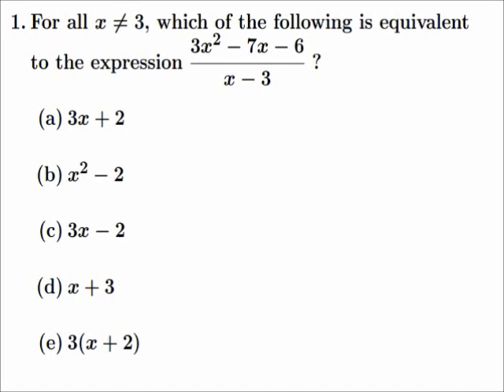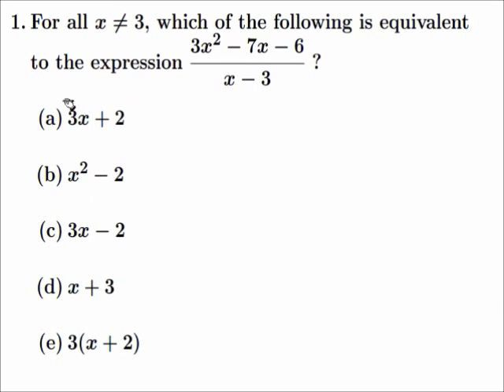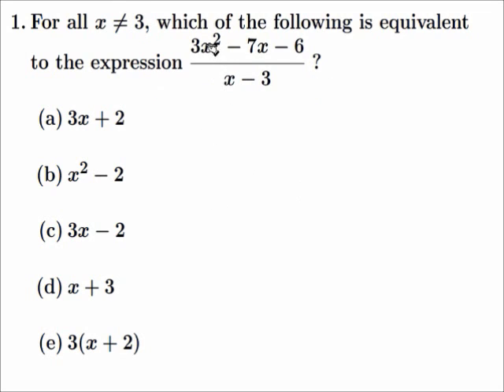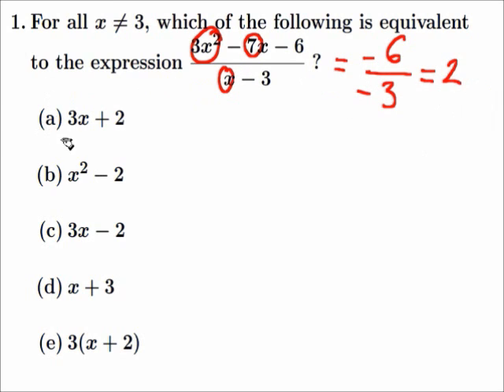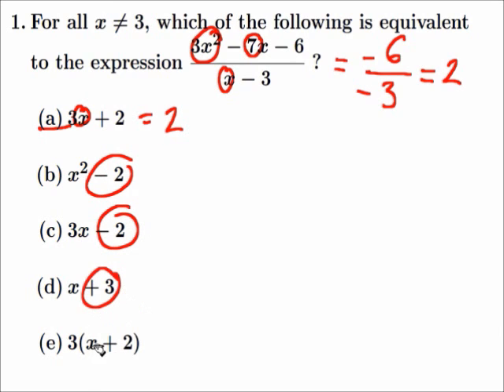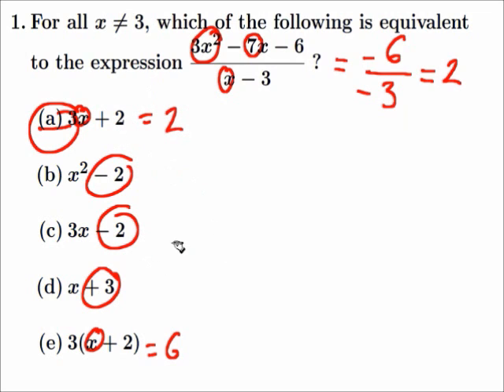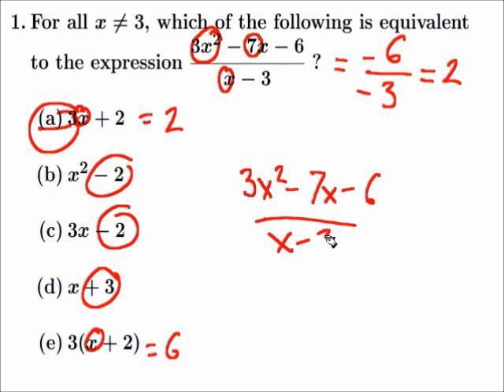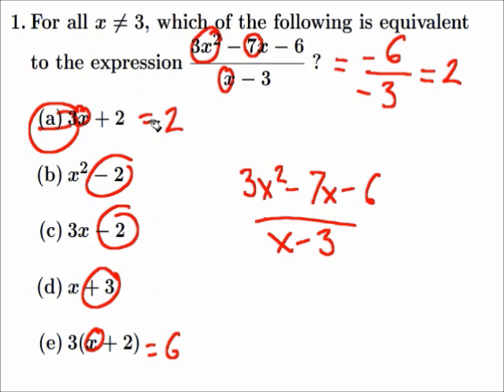ACT Math Prep: Reduce fraction by plugging in zero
In this video I show you a quick and simple way to solve many algebra questions on the ACT by simply plugging-in-zero